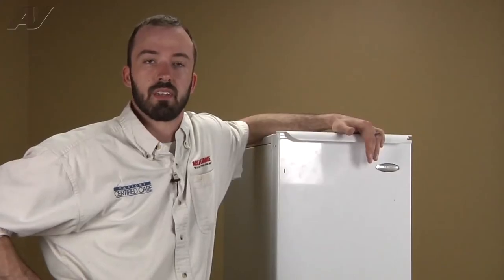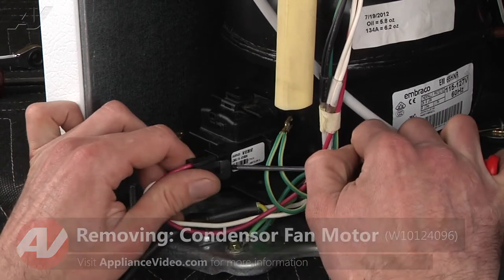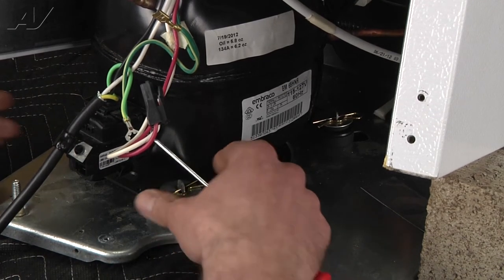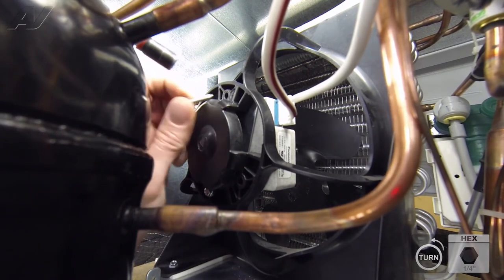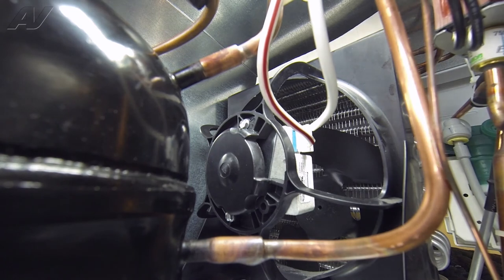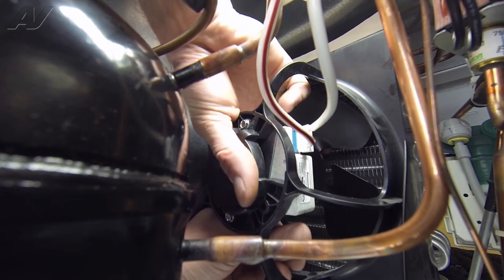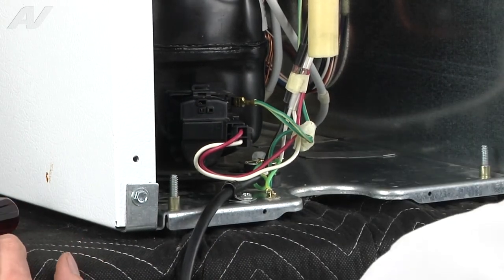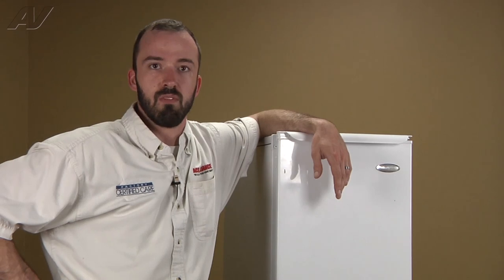Ice maker Repair - Condenser Fan Motor - Commercial & Household Refrigerator - Diagnostic & Repair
Ice-O-Matic
Koldfront
Edgestar
Manitowoc
Scotsman
Viking
Hoshizaki
Central Exclusive
Summit
Whirlpool

Diagnostic & Repair